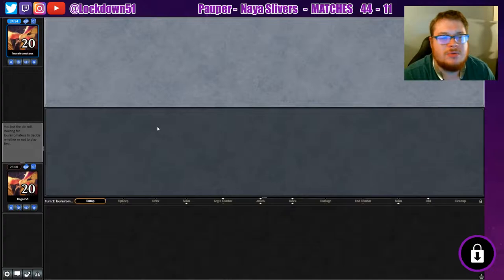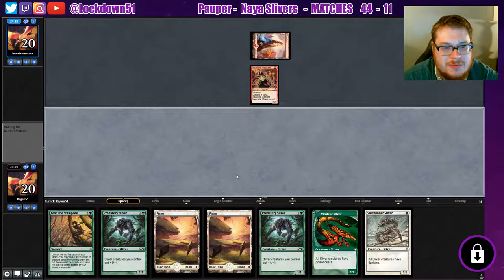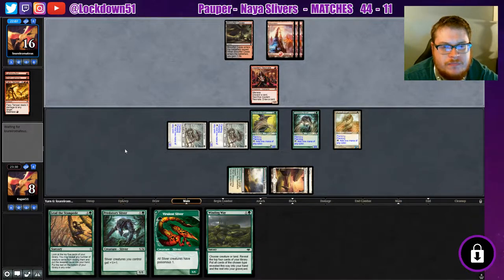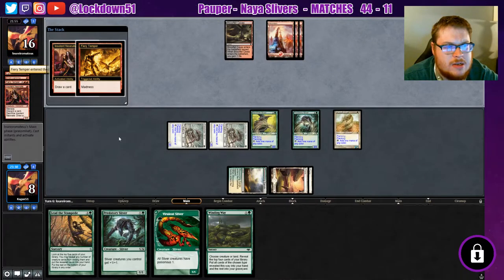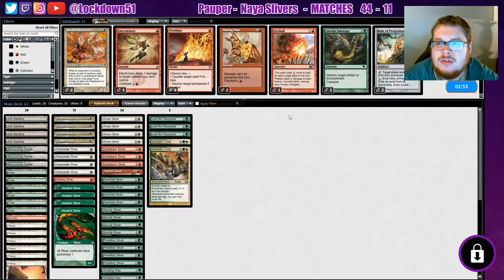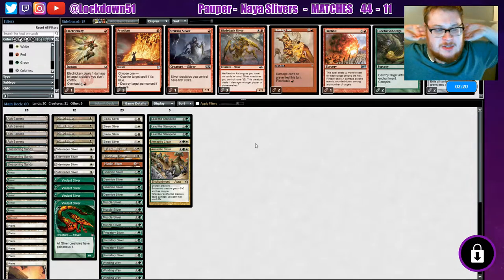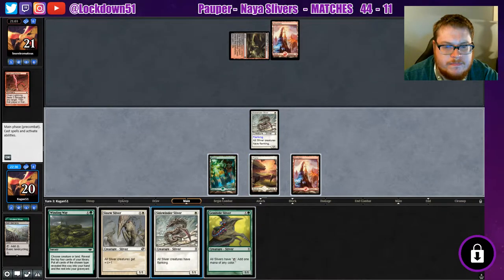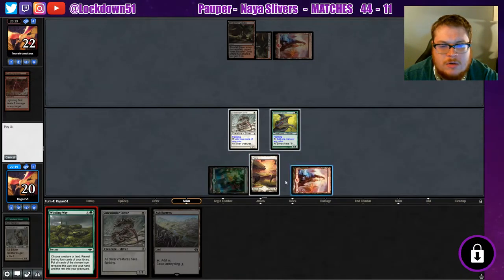A Maddening Miracle! - Naya Slivers VS Rakdos Burn | PAUPER | MTGO League Practice